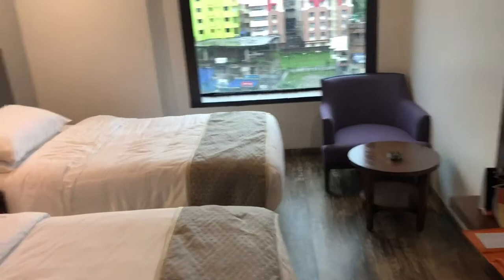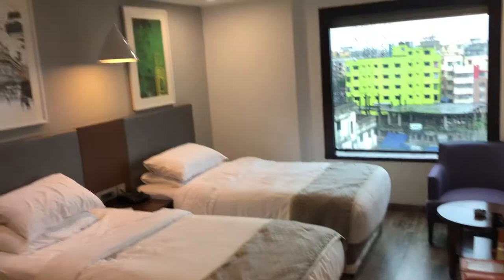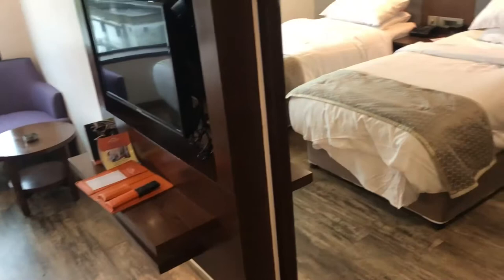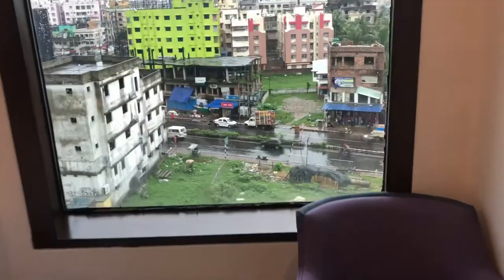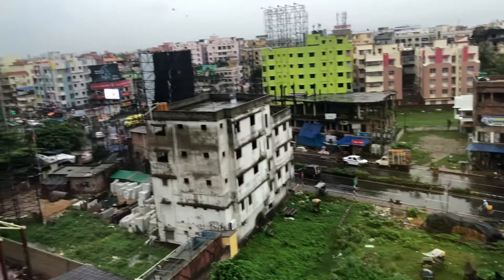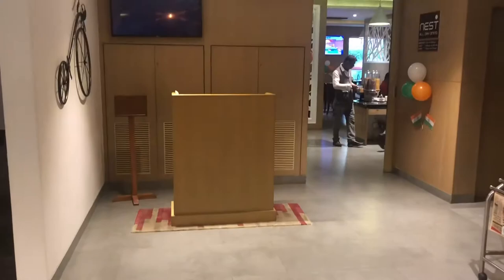Howard Johnson hotel kolkata